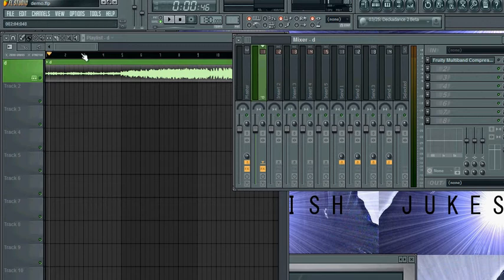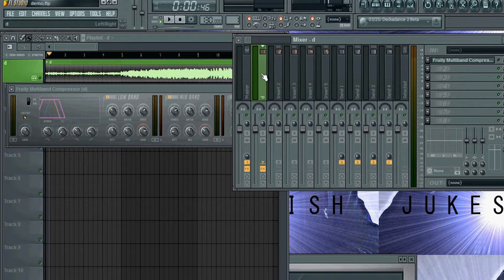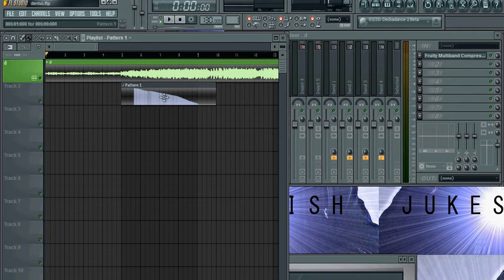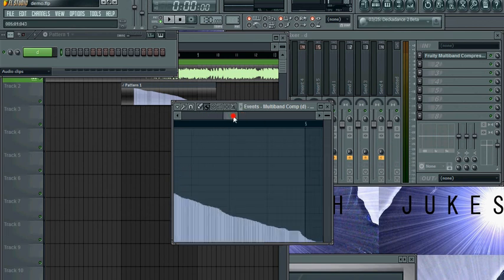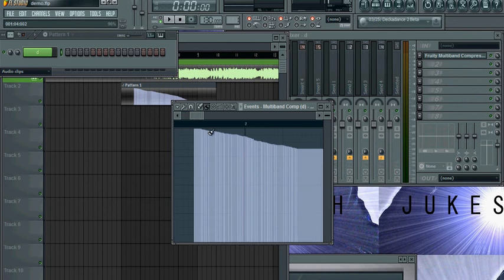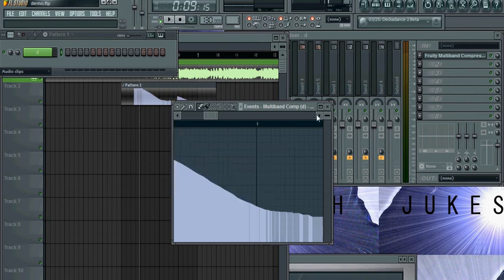FL STUDIO AUTOMATION EDIT TUTORIAL